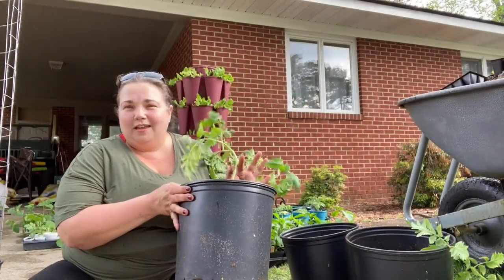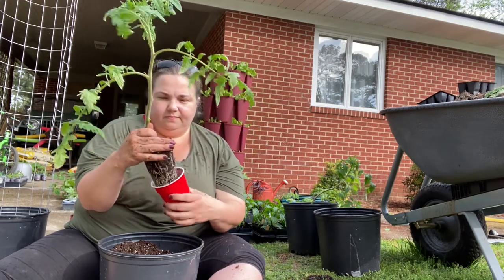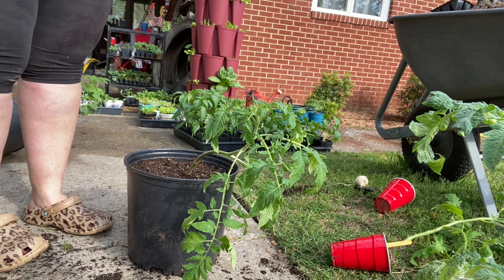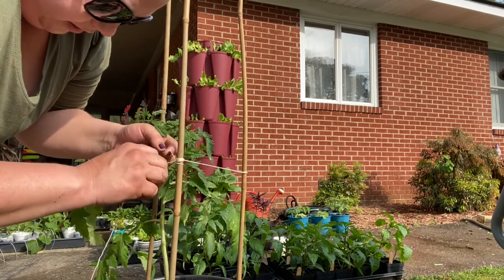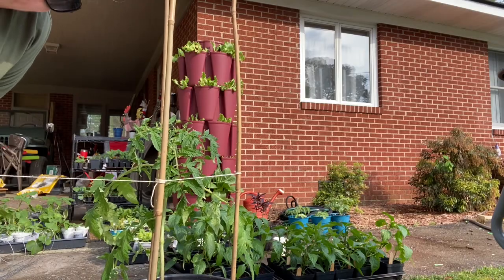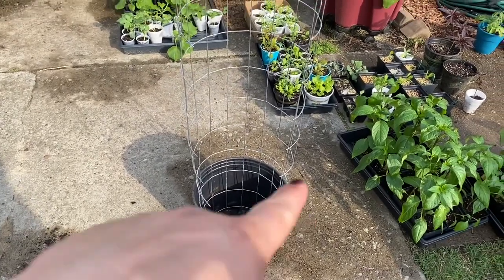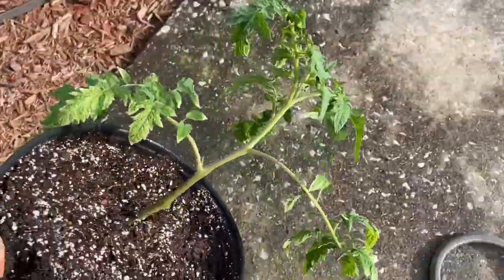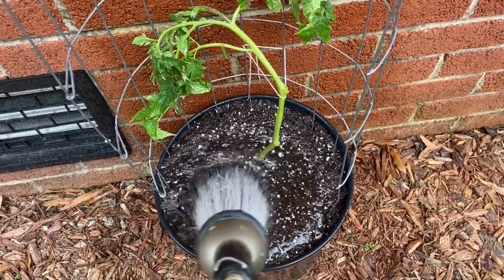Transplanting and Trellising Tomatoes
It is time to start planting out our tomatoes.  To say I’m excited is an understatement.  In this video, we discuss transplanting tomatoes and various ways you can trellis them in pots and in the ground.